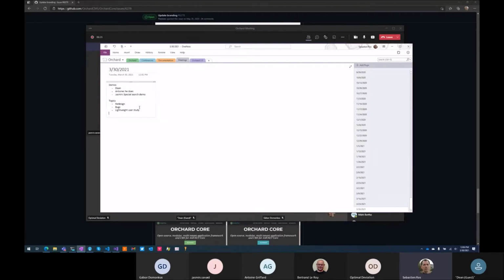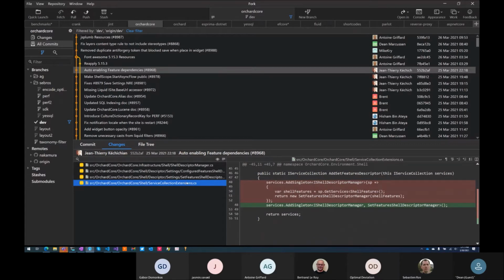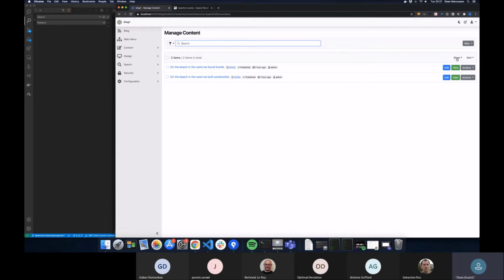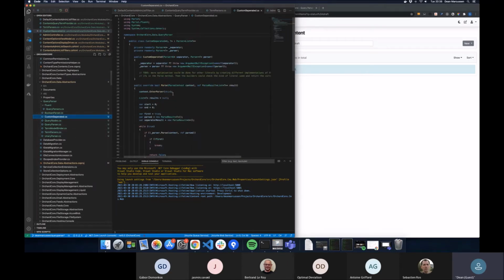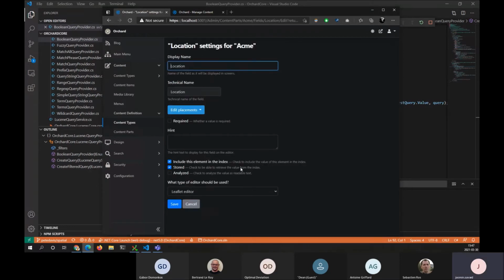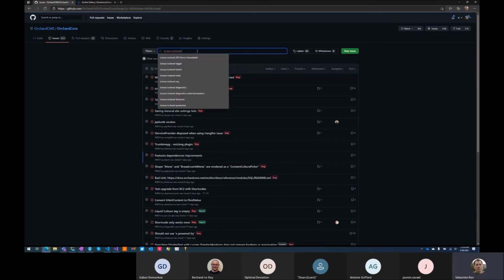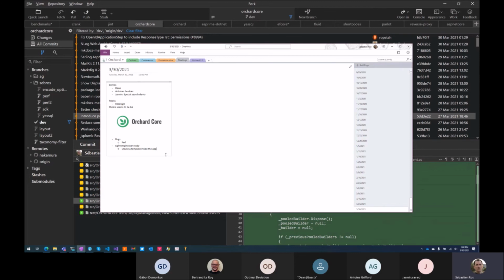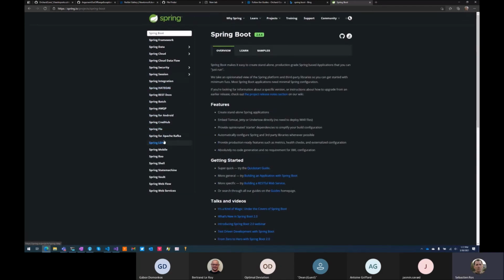Orchard Podcast: 30th of March, 2021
Meeting notes:
-- 00:00 - Agenda
- Status on Orchard Core
-- 2:17 - Update OrchardCore.Title Doc (#8952)
-- 3:15 - Update OrchardCore.Autoroute Doc (#8953)
-- 3:21 - Fixes #8948 Liquid ShapeTag (#8956)
-- 5:39 - Shortcode / Liquid Content conflict (#8937)
-- 5:51 - Remove unecessary casts from liquid filters (#8966)
-- 6:20 - Add widget button opacity (#8961)
-- 7:48 - Fix notification locale when the site is restart (#8244)
-- 8:44 - Introduce CultureDictionaryRecordKey for PERF (#5153)
-- 9:06 - Update OrchardCore.Lucene doc (#8958)
-- 9:10 - Update SQL Indexing doc (#8957)
-- 9:12 - Update OrchardCore.Alias doc (#8954)
-- 9:17 - Missing Liquid ISite.BaseUrl accessor (#8972)
-- 9:32 - Fixes #8979 Save Settings NRE (#8981)
-- 9:50 - Make ShellScope.StartAsyncFlow public (#8978)
-- 11:12 - Auto enabling Feature dependencies (#8968)
-- 12:13 - Remove antiforgery token in Taxonomy Tags view (#8988)
-- 12:30 - Fix layers content type rule to not include stereotypes (#8868)
-- 14:07 - jsplumb Resources (#8987)
-- 15:01 - Workaround of the ViewBufferTextWriter issue (#8984)
-- 15:08 - Reduce some Liquid tags allocations (#8998)
-- 15:19 - Introduce pooled view buffer (#8999)
-- 15:42 - Show DisplayMode and Editor on Parts in Content definition (#8993)
-- 16:41 - Newtonsoft.Json 13.0.1 (#8995)
-- 18:24 - Markdig 0.24.0 (#8996)
-- 18:33 - MailKit 2.11.1 (#8997)
-- 18:35 - Serilog.AspNetCore 4.1.0 (#9006)
-- 18:41 - NLog.Web.AspNetCore 4.12.0 (#9007)
-- 18:48 - Fix OpenIdApplicationStep to include ResponseType rst: permissions (#8994)
-- 19:13 - Fluid 2.0.0-beta-1013 (#9012)
-- 19:42 - Lucene.Net 4.8.0-beta00014 (#9015)
- Demos
-- 20:33 - Search filters to the Contents list
-- 35:15 - Admin Breadcrumbs
-- 41:09 - Spatial Search
- Topics
-- 50:11 - Orchard Core rebranding
-- 52:40 - ArgumentOutOfRangeException: Specified argument was out of the range of valid values - 1.0.0-rc2/VS Enterprise newer versions
-- 1:01:33 - Orchard Core lightweight user study; how to improve the documentation of Orchard Core